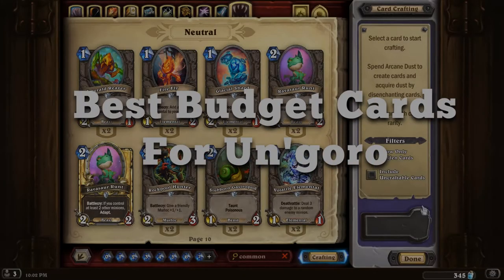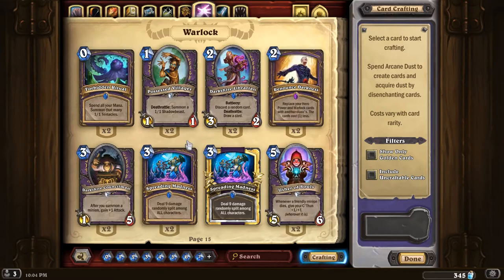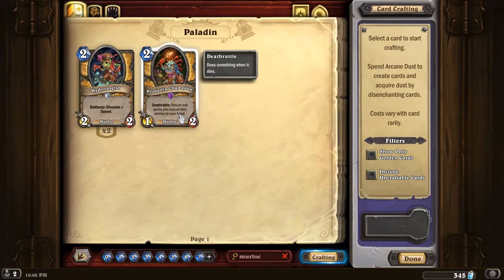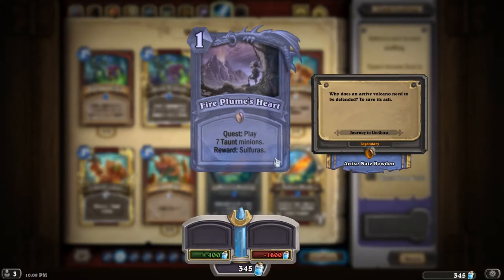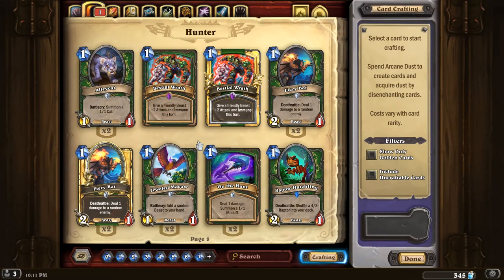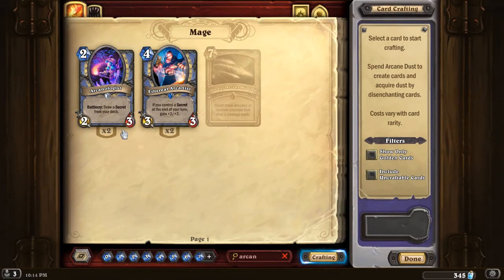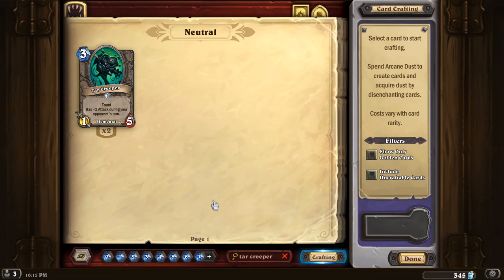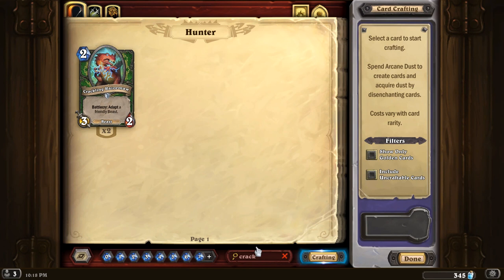Top 10 Best Budget Cards to Craft for New Ungoro Players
These are the cards I recommend as first crafts for new players into the Un'goro expansion. Most cards will be useful even after you get serious about the game.
10 - Ravenous Pterrodax
9 - Spikeridged Steed
8 - Hydrologist
7 - Stonehill Defender
6 - Radient Elemental
5 - Jeweled Macaw
4 - Fire Fly
3 - Arcanologist
2 - Tar Creeper
1 - Crackling Razormaw

Bitcoin: 17Pn5PifFmRkHRAqCZQAom1ZjCiSf7qJjJ
Ethereum: 0x6f2781F382952c8caCDbE99C46F07c265ab59627